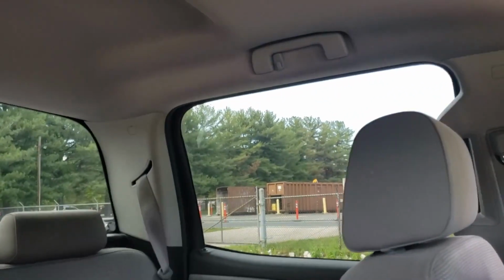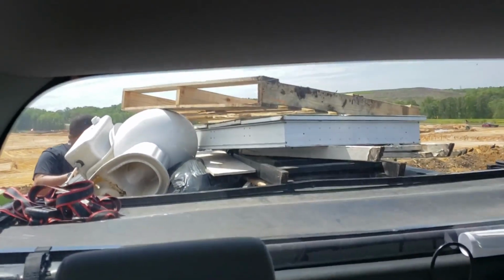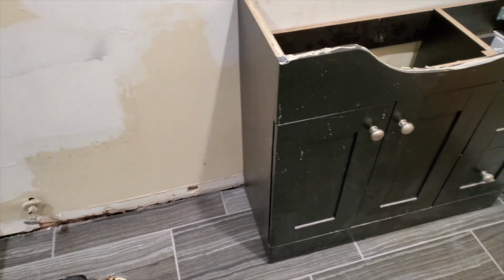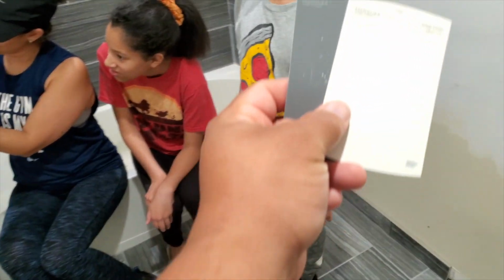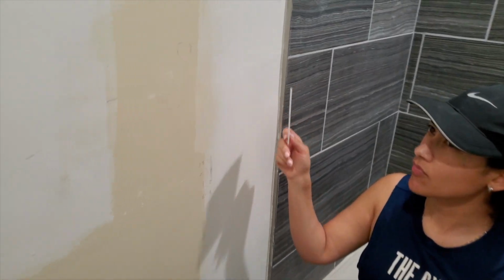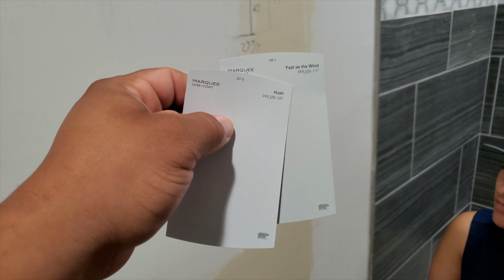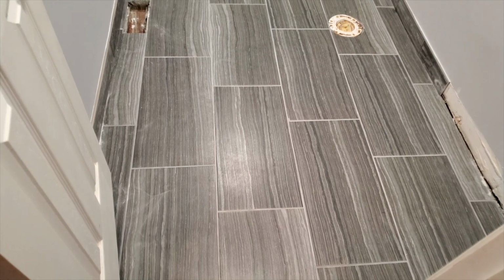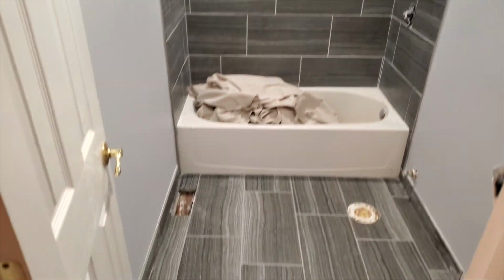Coronavirus Quarantine Father & Son Bathroom Project Part 8